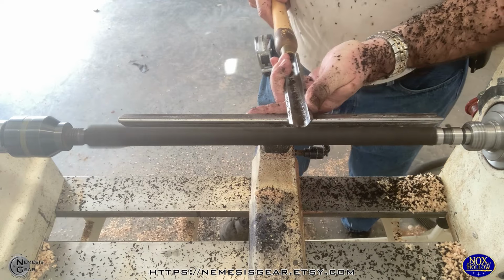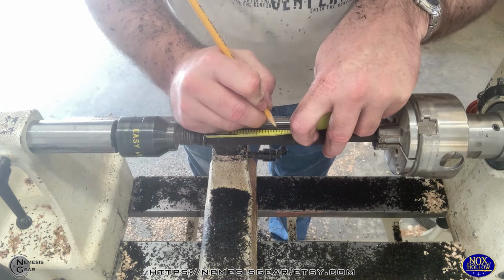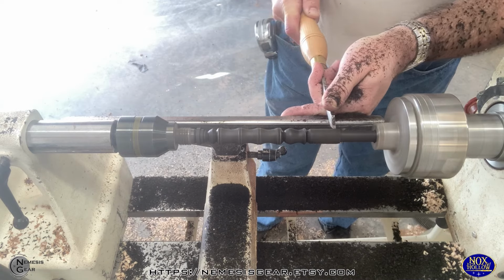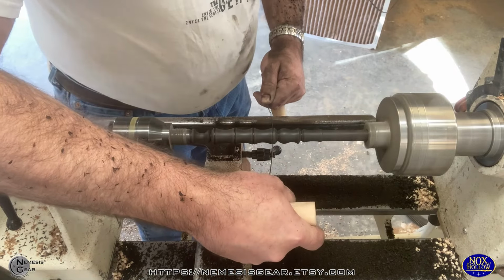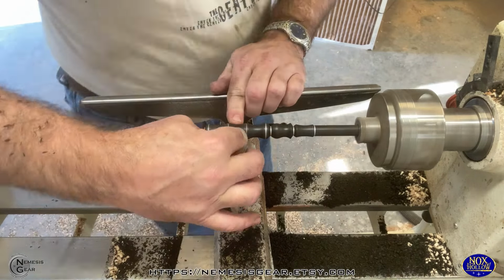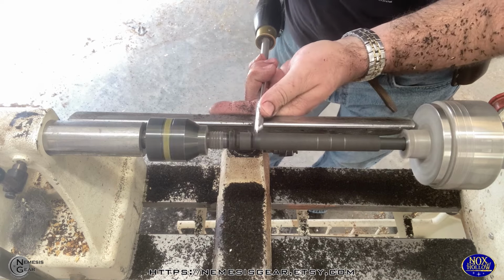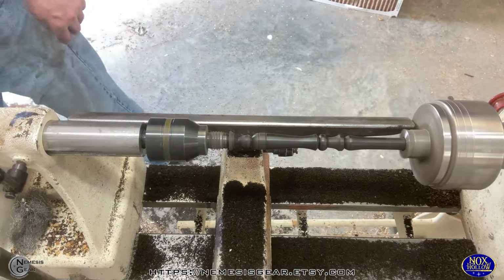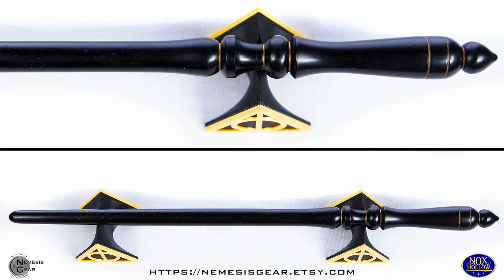Gaboon Ebony Magic Wand: Simple Elegance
After years of looking, I finally got my hands on gaboon ebony the right size for wand making.  I was not disappointed.